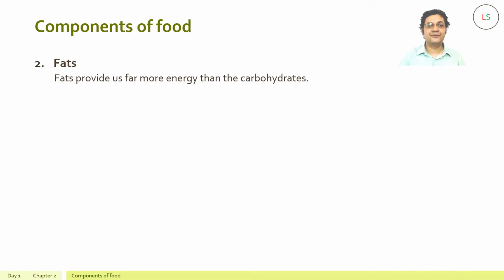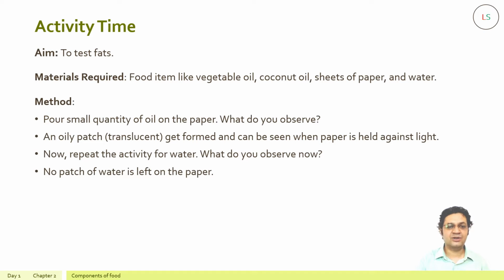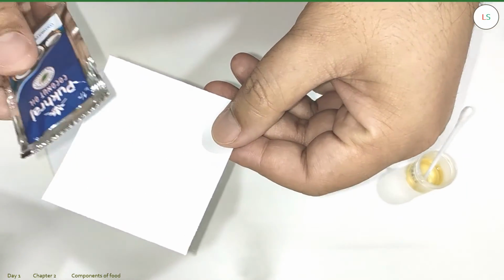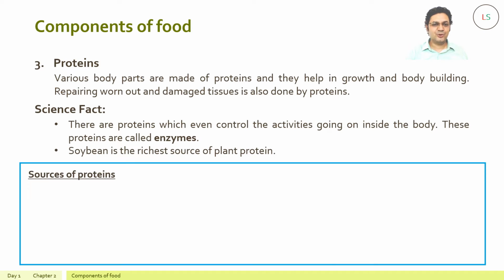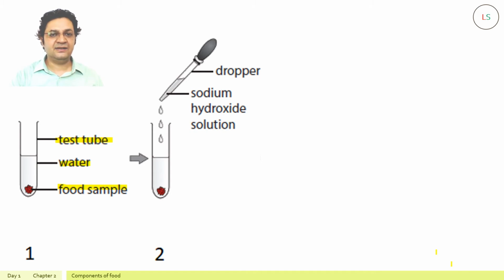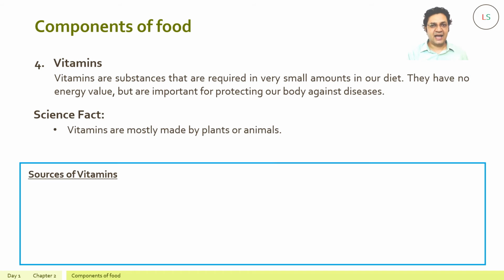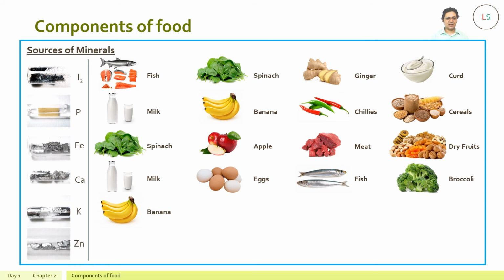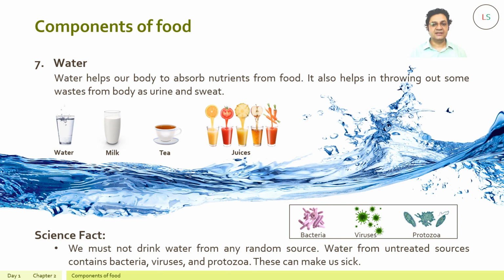Components of Food - NCERT Science Grade 6 Chapter 2 - Part II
Students of Grade 6 will develop a sound understanding of the Science concepts from Chapter 2 after seeing the three videos related to this chapter.

NCERT book has been taken as a reference to create an enriched learning experience for the students by seasoned educator. You will love learning second chapter with it.

Happy Learning!